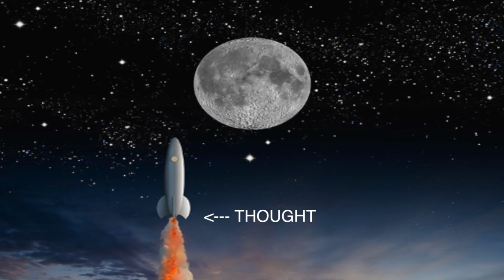Meditation Basics // MindScience 001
*👇🏼JOIN 4D UNIVERSITY👇🏼*
Ready to master your mind & expand your consciousness to make bliss and inner peace your permanent state? 4D University is an online academy filled with potent teachings and practices that guide hungry spiritual seekers on the ascension path to 4th Density Consciousness through Kundalini Awakening.

Uncover the metaphysical intricacies of your state of being and learn to harness the power of conscious choice to shape your desired qualities of consciousness. Join us for this empowering session from 4D University Live and take the first step towards mastering your inner world and embracing a path of self-realization.